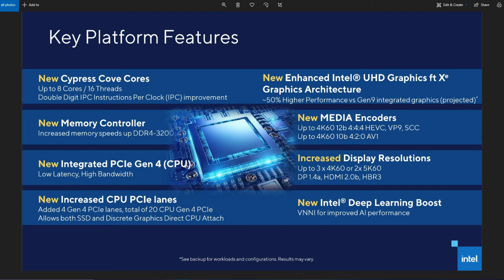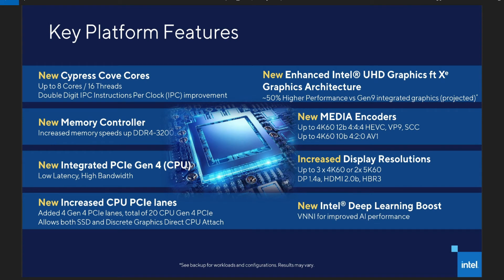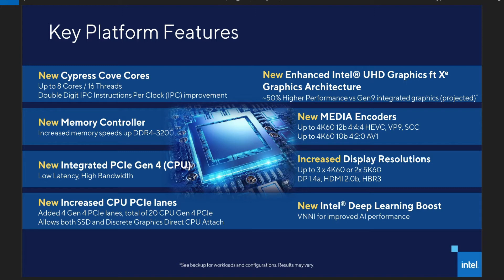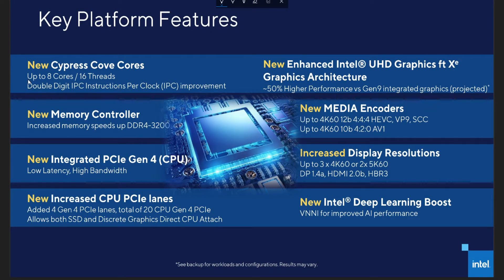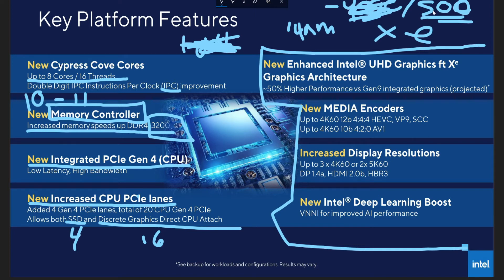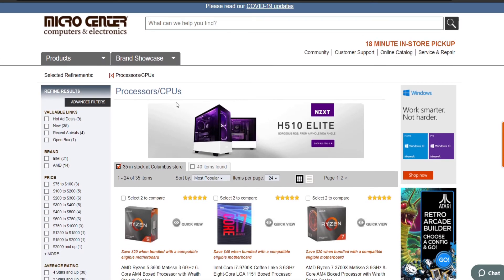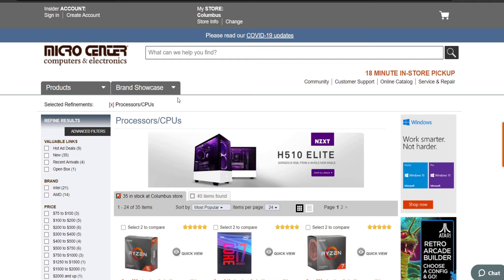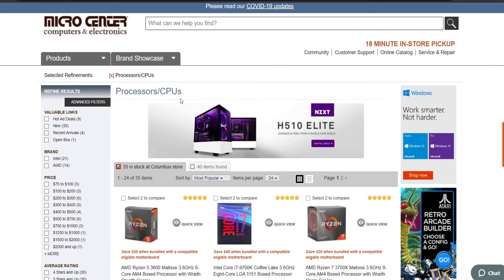NEW INTEL CYPRESS COVE (ROCKET LAKE) CPUs ARE TRASH??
Intel is coming out with these new Cypress Cove (Rocket Lake) CPUs, but with the next gen of AMD CPUs coming out here in a few short weeks, how is Intel going to fair with these new Zen 3 competitors. In this video we take a look at the Cypress cove cores, and how the launch of these CPUs are going to affect the CPU market. Hope you enjoy!

If you are looking to join a community of gamers and hardware enthusiast come and check out our discord server! We have people that can help answer your tech questions or just sit and chat about whatever. Its a great place to hang so come and join, we'd love to have you!